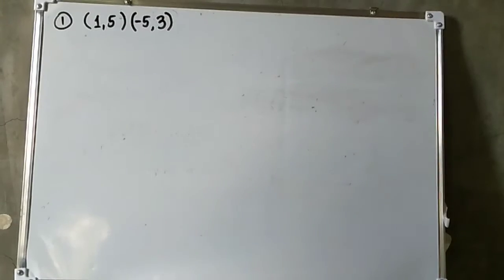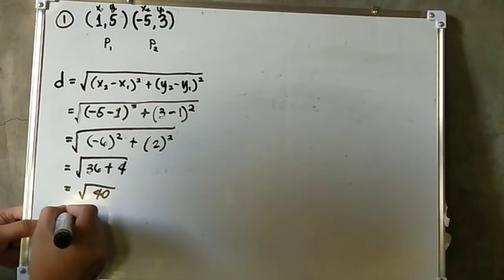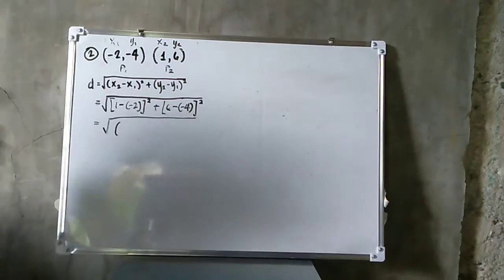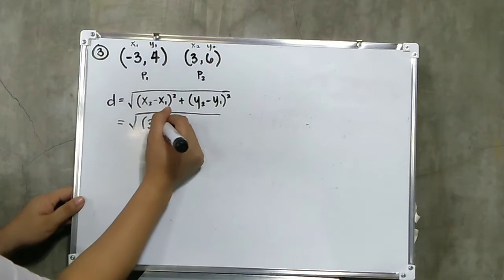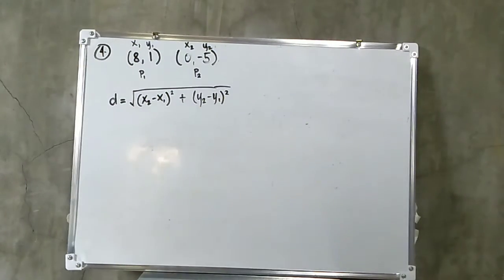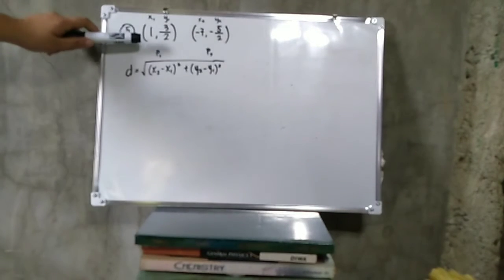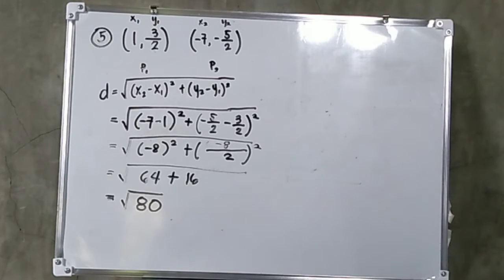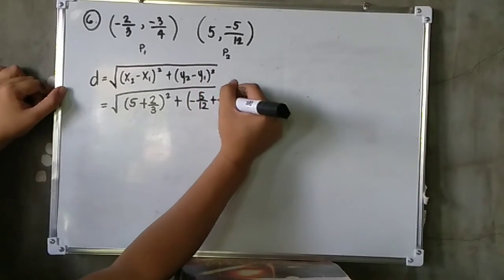DISTANCE BETWEEN TWO POINTS | ANALYTIC GEOMETRY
Chapter 1 - Distance Between Two Points
(1-6)

Capiz State University - Main Campus
BSME 1A